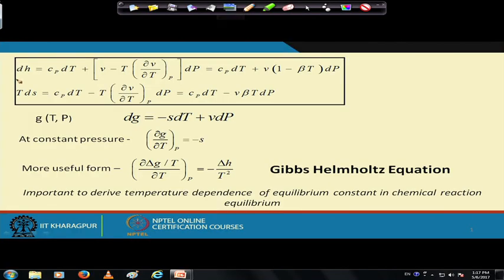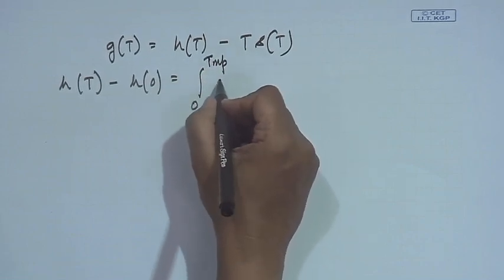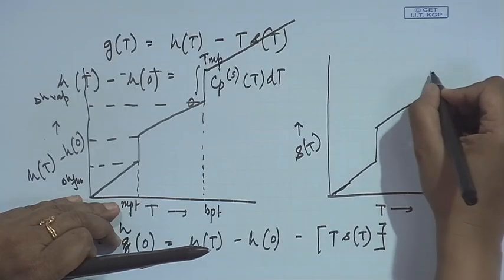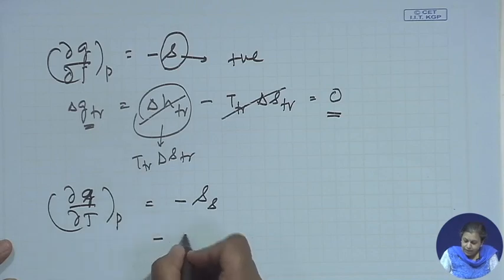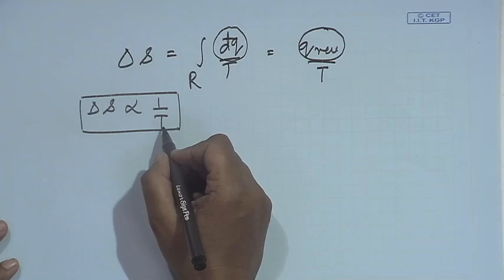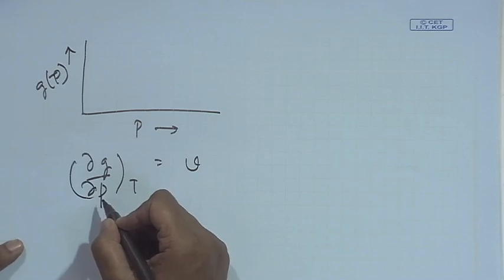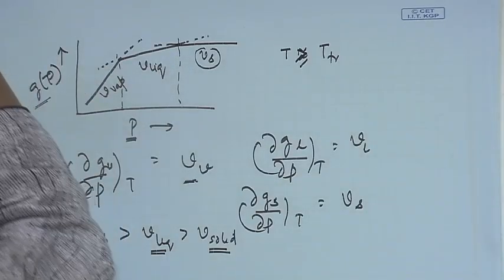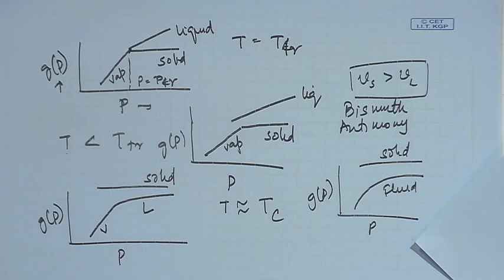Gibbs free energy as a function of temperature and pressure